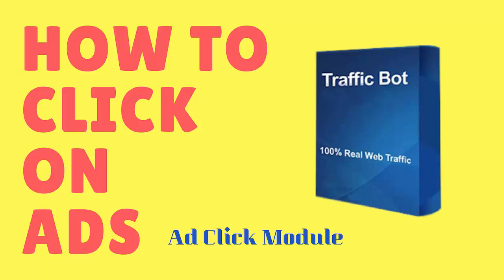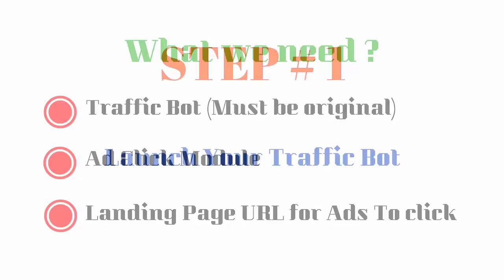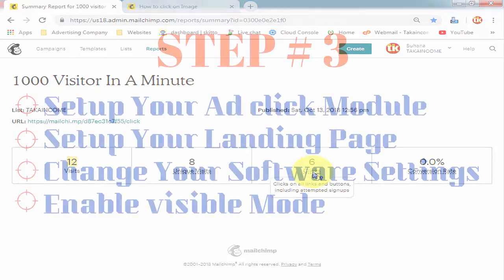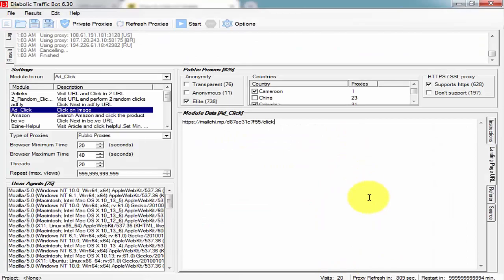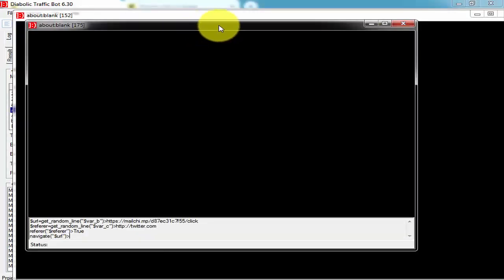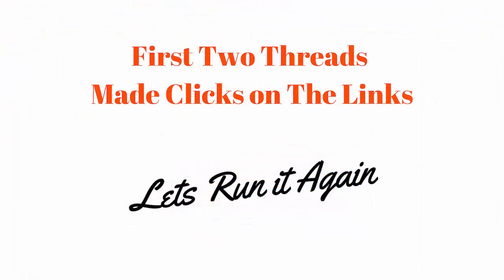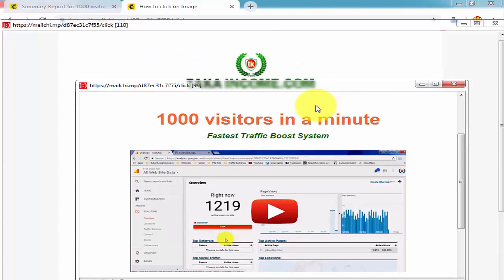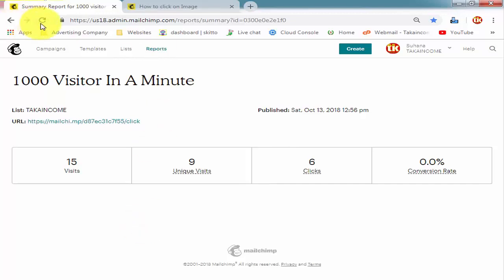How to click on ads | Traffic Bot Tutorial with Ad click Module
Traffic bot with ad click module tutorial. Earn money with native or direct link with this ad click module using Traffic bot.